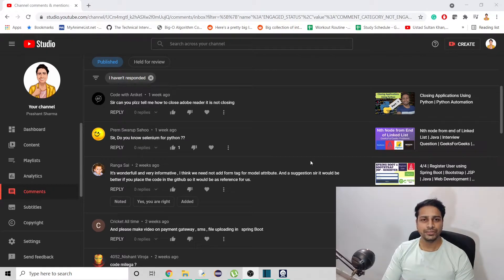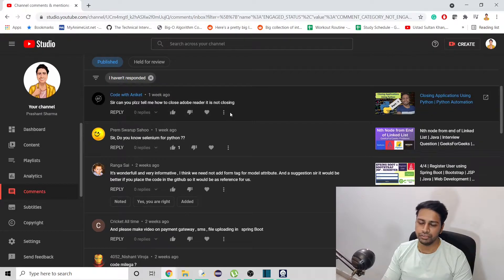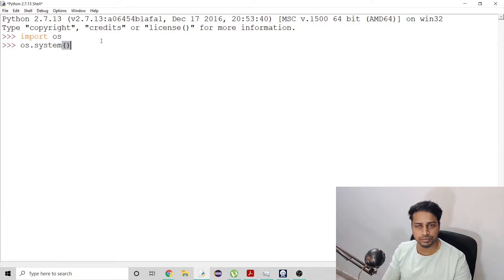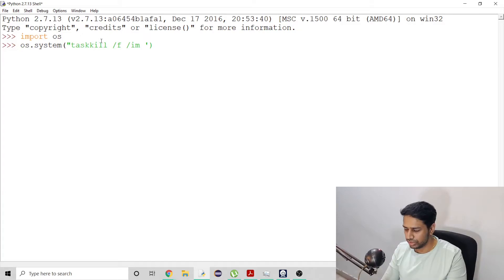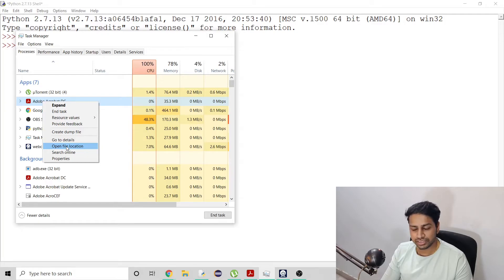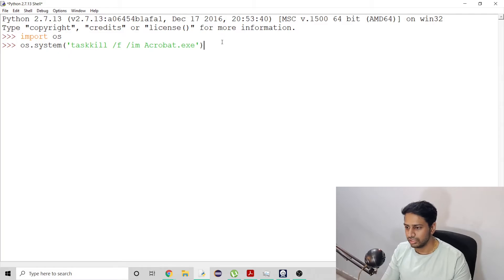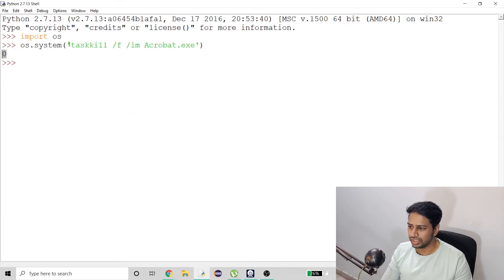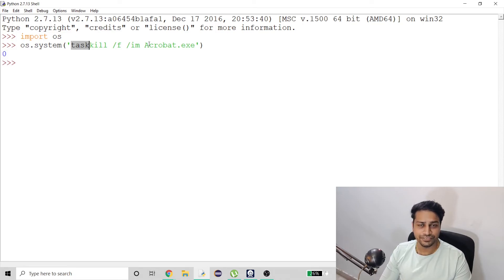Close Adobe Acrobat Reader Automatically using Python | Python Automation